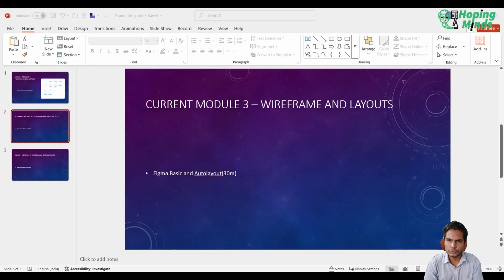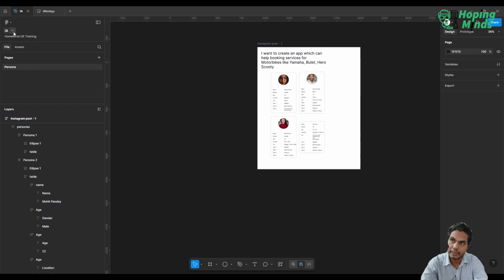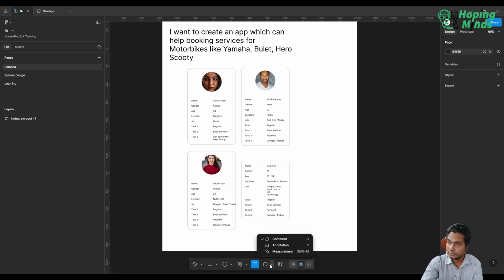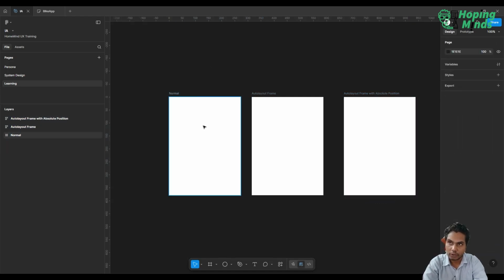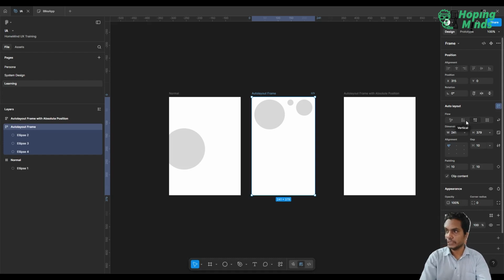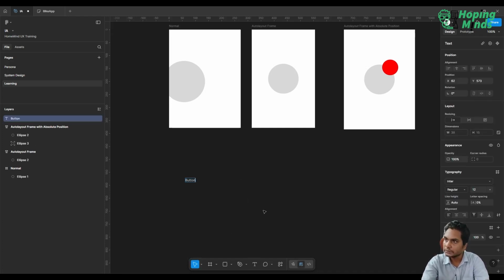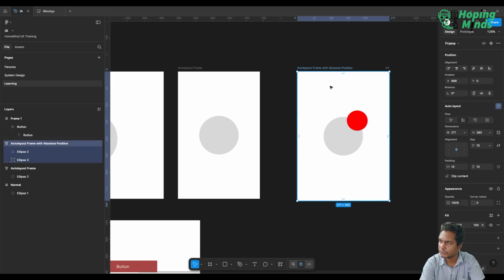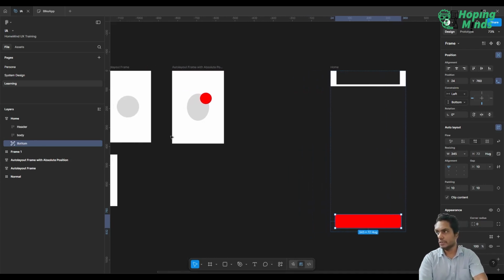3.2 Autolayout in Figma - Using Frames, Layout Grids, and Placeholders.